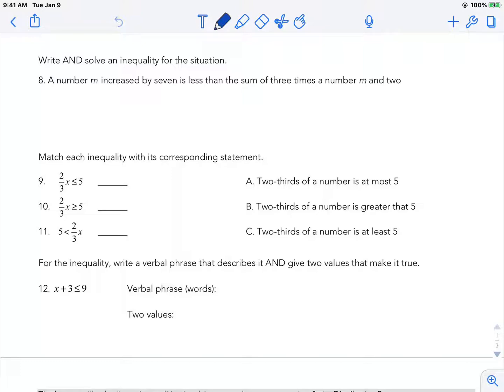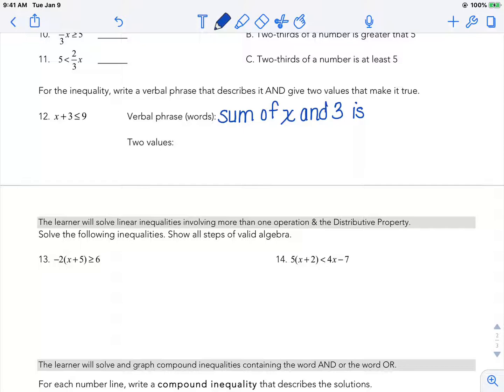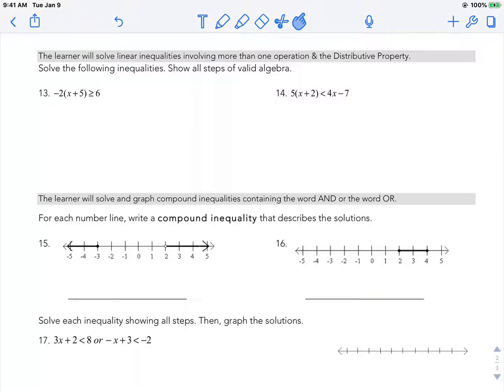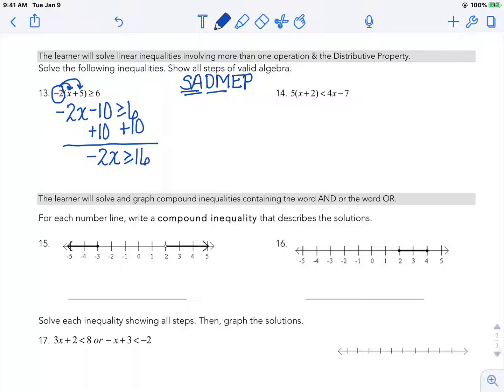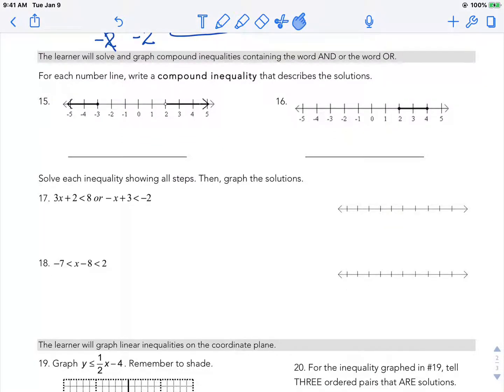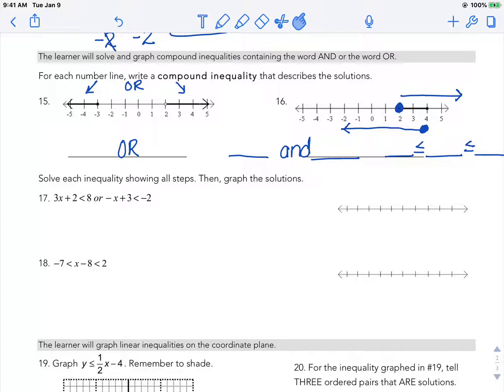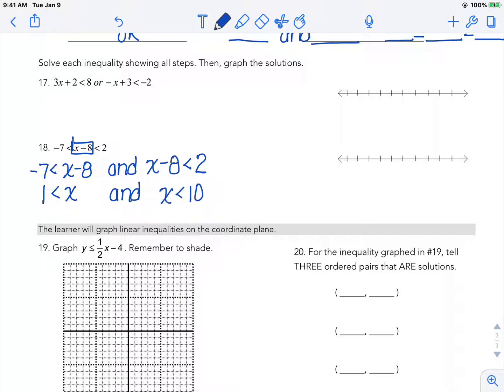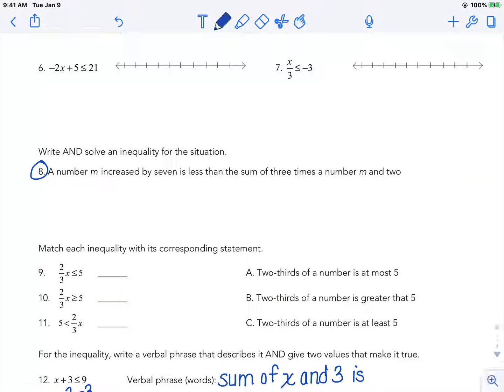Algebra Chp5 Exam Review video